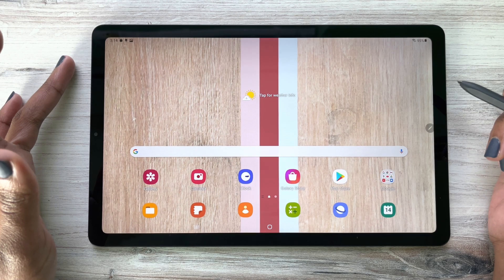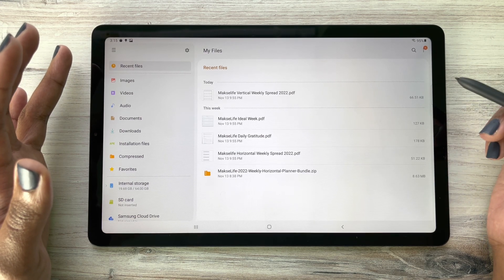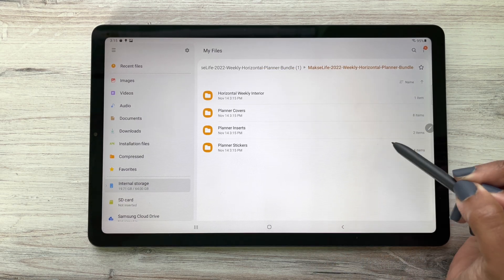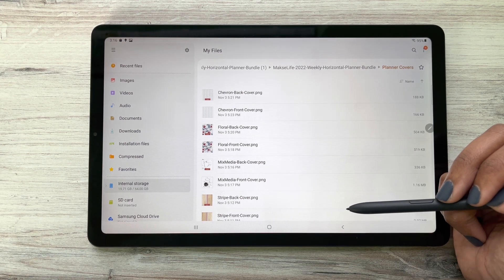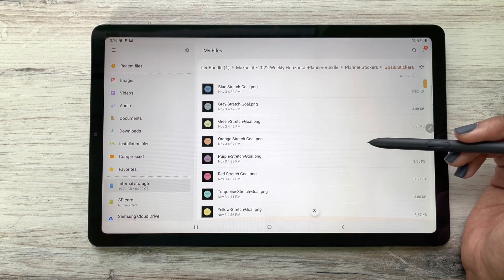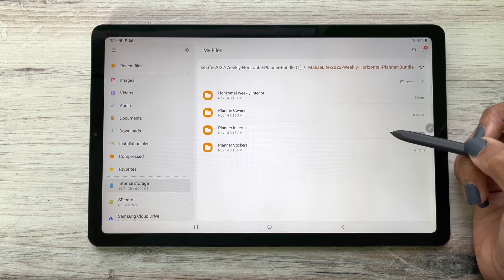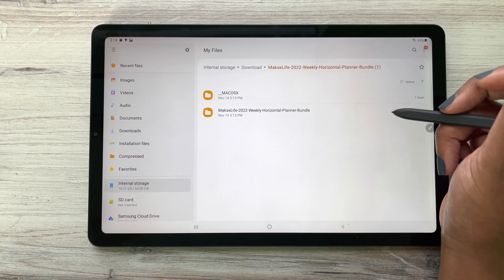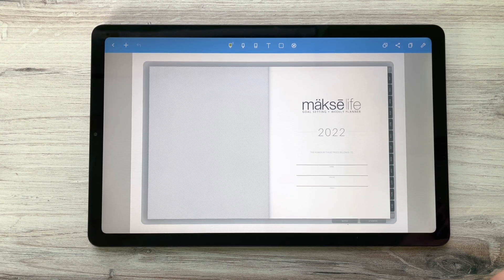How to Import Your Mäksëlife Digital Planner Into Noteshelf (Android)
🚨 Ditch the hustle, start working towards a life that feels like YOURS. It’s time to Live Differently.
We are so excited to share our New MäksēLife Digital Planners!

In this tutorial, we walk you through everything you need to know to get started in your MäksēLife Digital Planner including:

⭐ What’s included in the 2022 MäksēLife Digital Planner
⭐ How to import the MäksēLife Digital Planner into Noteshelf

Inside Your Mäksëlife Digital Planner “Noteshelf  Edition”:
Basic Noteshelf  Features & Functionality (feat Mäksëlife Digital Planner):
How to Add Your Mäksëlife Digital Covers, Stickers & Inserts Into Noteshelf:

► Makselife Digital Planning Tutorials
Makselife Digital Planning Tutorial feat Notability:
Makselife Digital Planning Tutorial feat Goodnotes:

► MäksēLife Shop & Freebies
2022 MäksēLife Digital Planner:
Free MäksēLife Digital Planner Sample:
MäksēLife Printable Libaray: